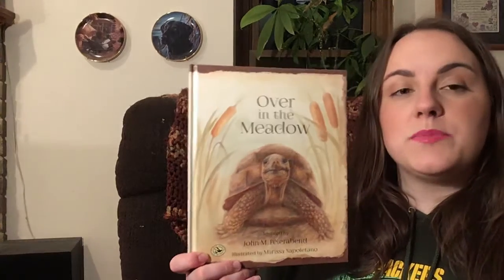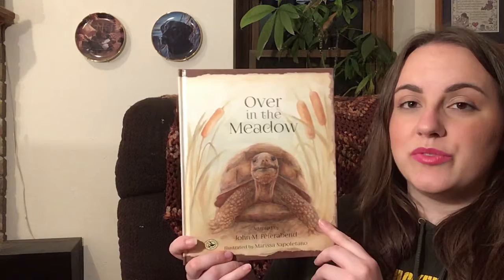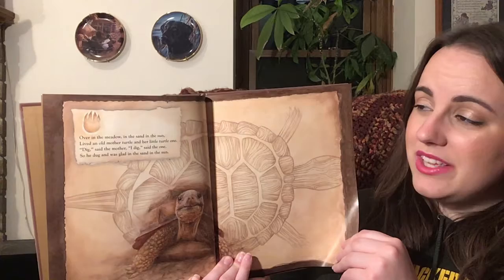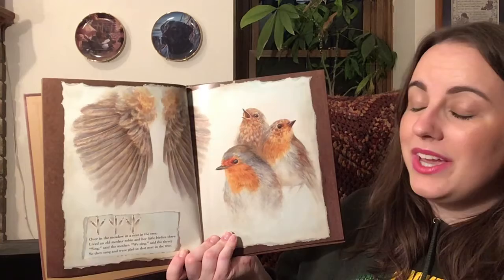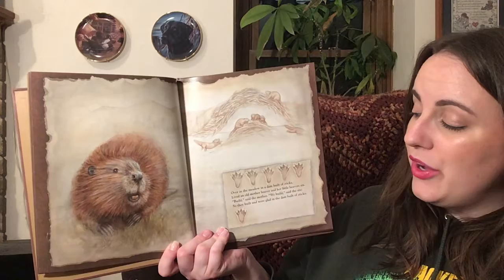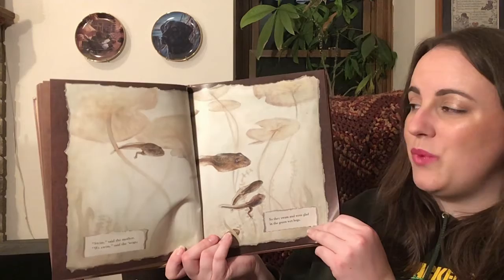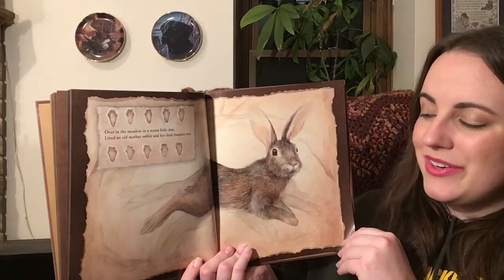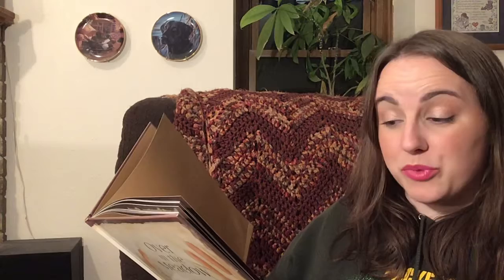“Over in the Meadow”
Songtale “Over in the Meadow,” adapted by John Feierabend, illustrated by Marissa Napoletano, published by GIA. Recorded with permission.

(Recorded for my elementary music students during the COVID-19 pandemic school closure in March 2020)